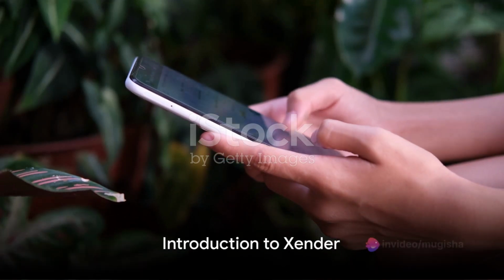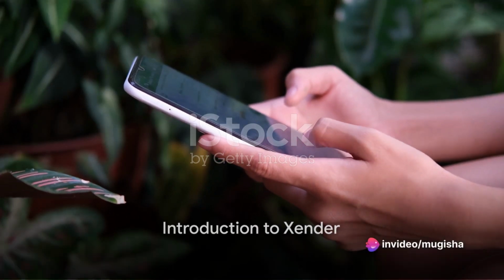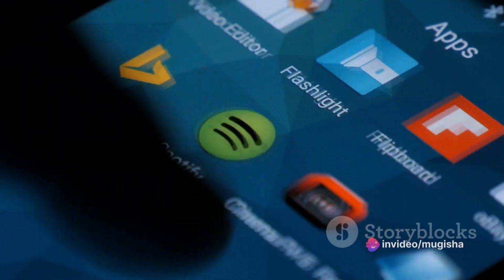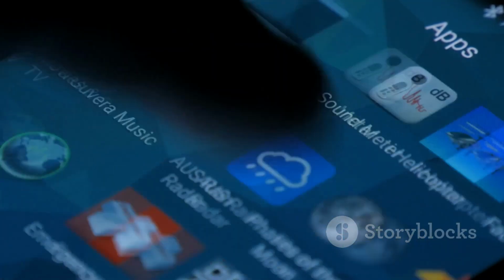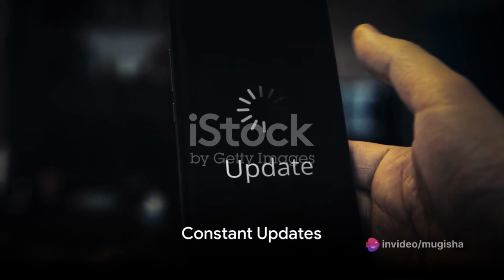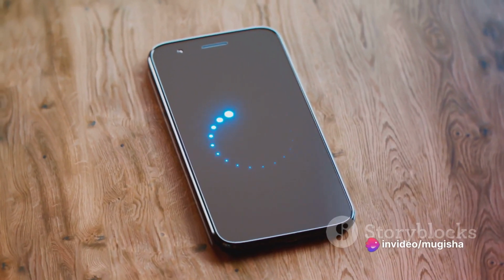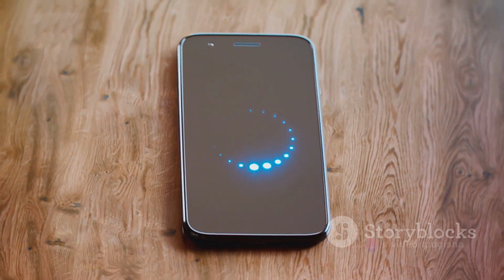Useful application to install in your phone.